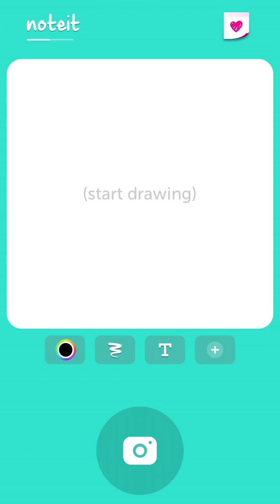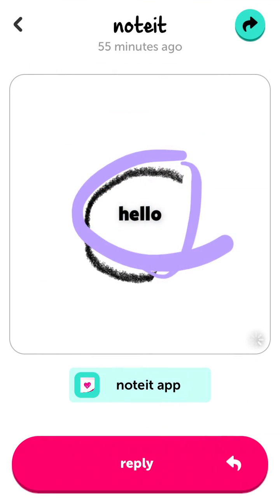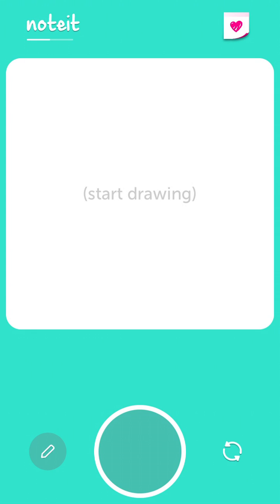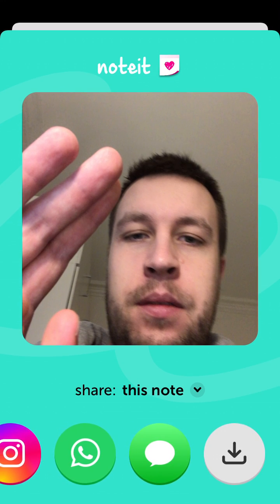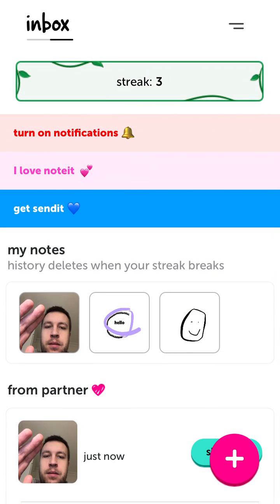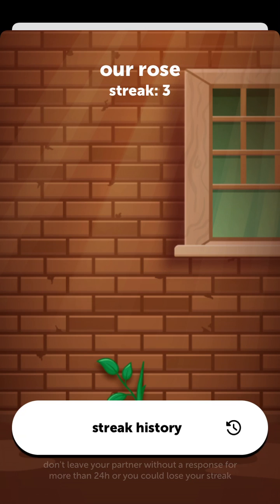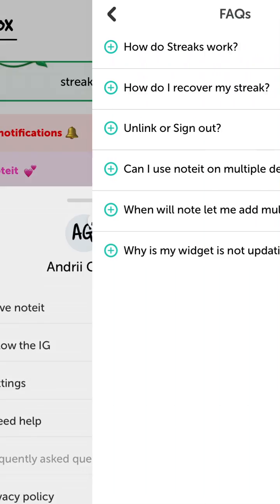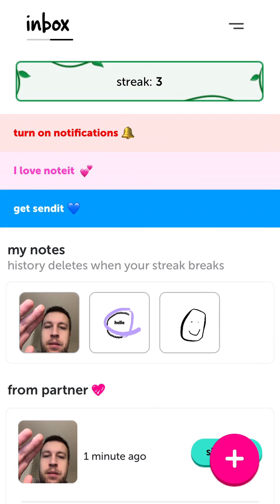noteit widget - get it now - EASY OVERVIEW & what are STREAKS?